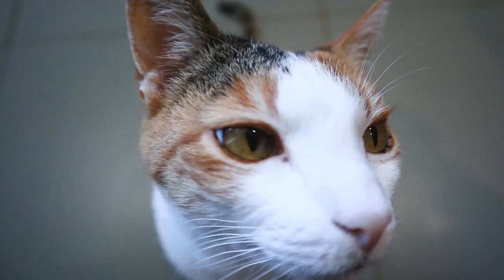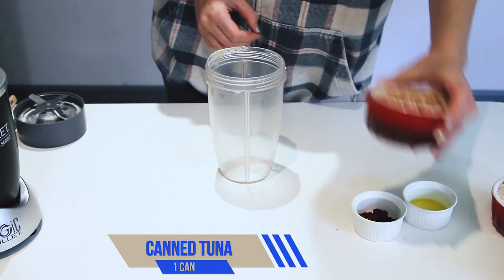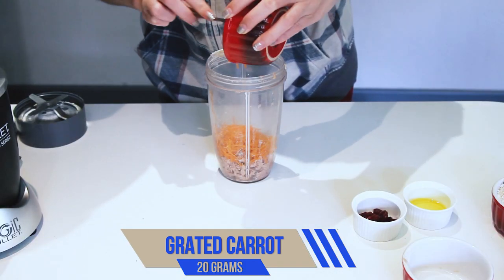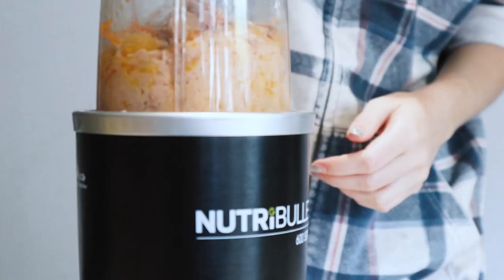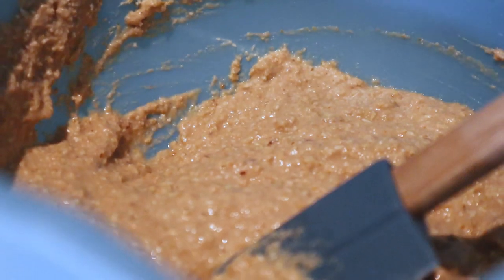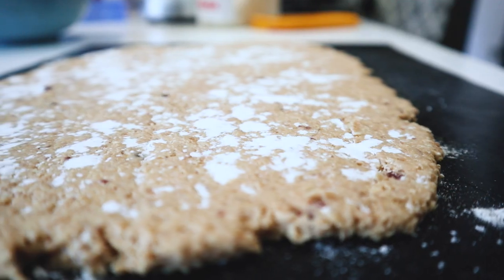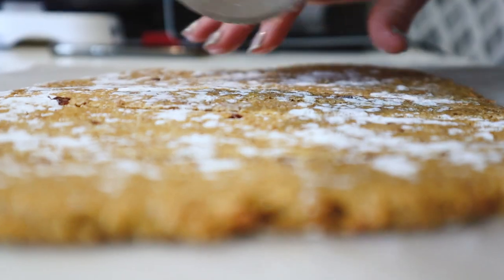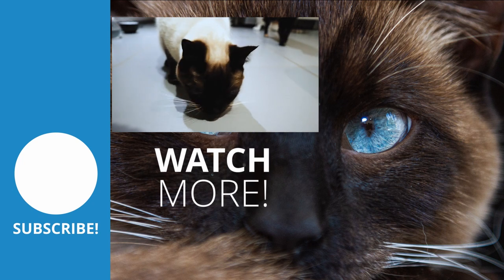Spoiling our cats with Tuna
Do you want to make something to spoil your cats? Then we have a great treat recipe for you! Follow along as we make some quick and easy tuna cat treats.